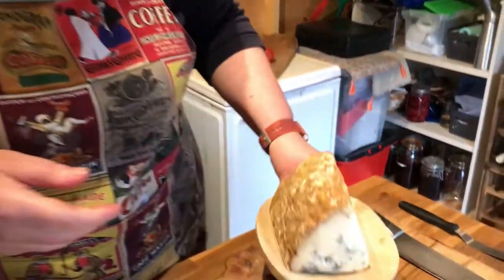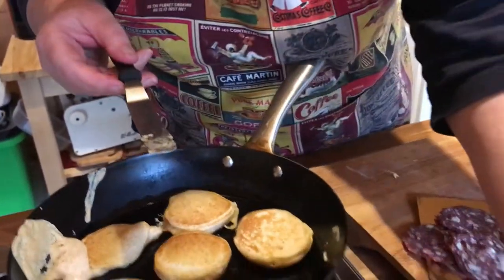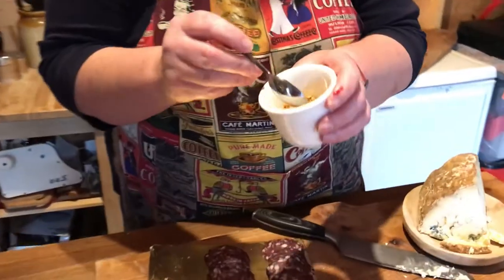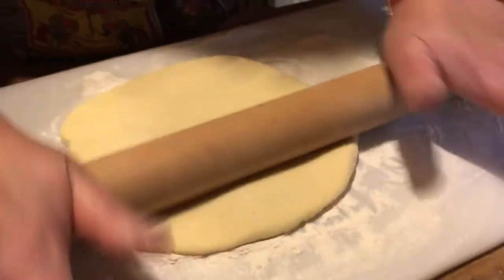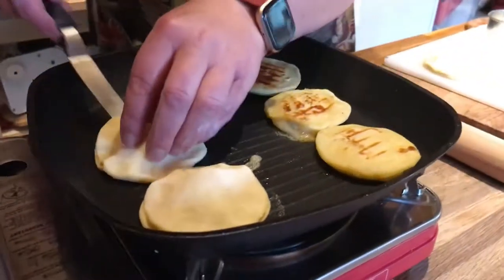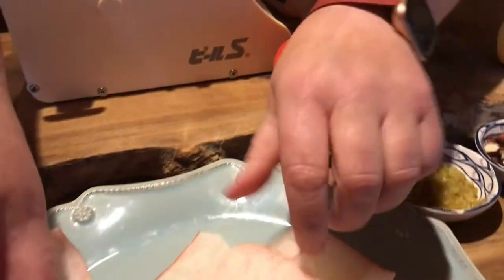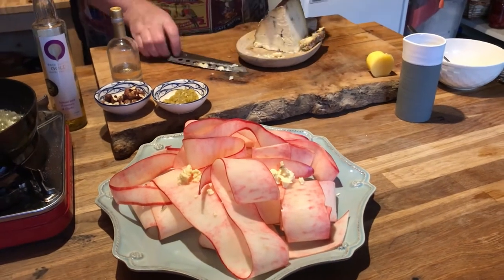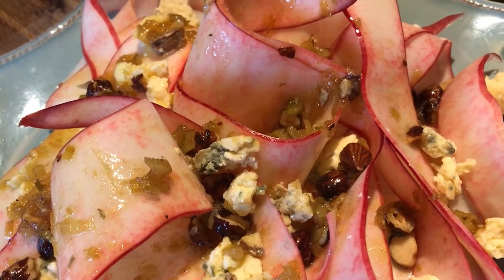Paula McIntyre cooks Raw Milk Cheese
Chef Paula McIntyre cooks with the only raw milk cheeses in Northern Ireland, all made by Mikes Fancy Cheese